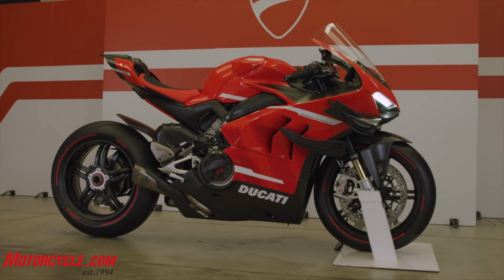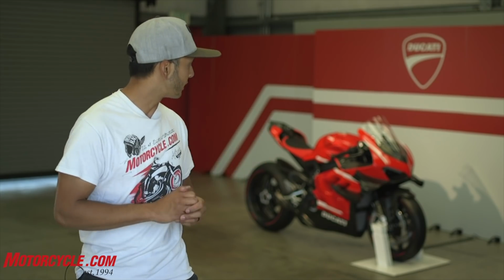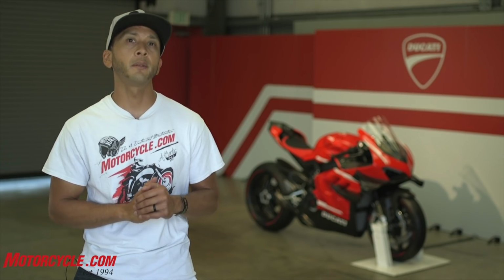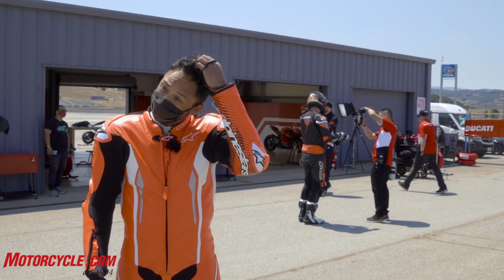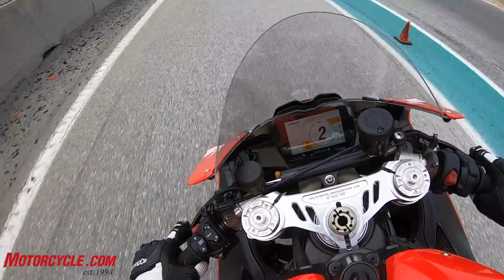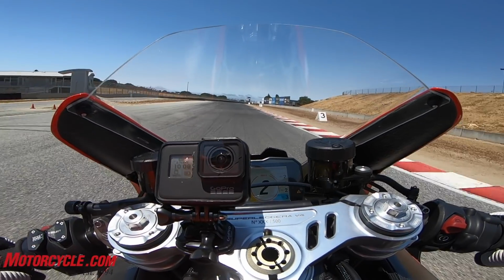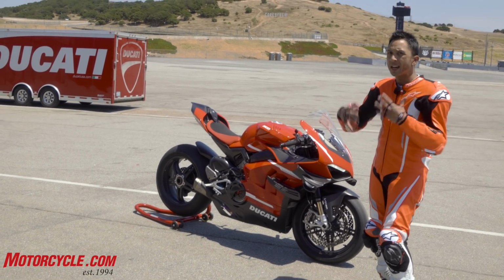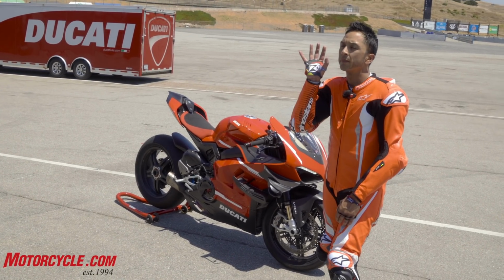2020 Ducati Superleggera First Ride Review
As the world is flying past at a rapid pace, it’s all I can do to mentally process the rate of acceleration and the sheer speed of the Ducati Superleggera V4. When all 234 horses are unleashed from the mighty Desmosedici Stradale R, forget turn one – all of these thoroughbreds are hell-bent on launching me to the future, completely bending my perceptions of time, speed, and reality. I’m Captain Picard to the Superleggera’s Starship Enterprise, warp drive has just been engaged, and we’re about to leave behind streaks of starlight as we blast off. Doing it again and again is intoxicating, it’s breathtaking, and it’s simply incredible. This is what it’s like when Ducati engineers are allowed to let their imaginations run free and build the baddest machine they can. God bless ’em.